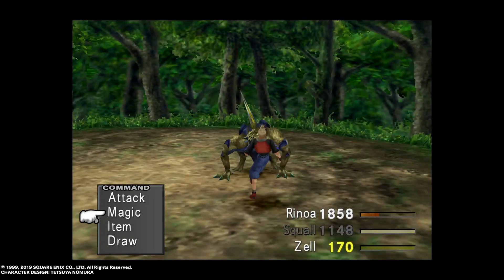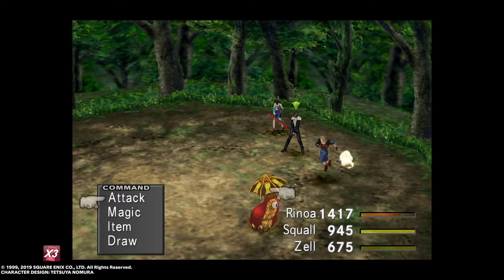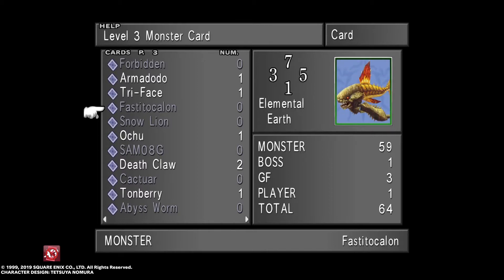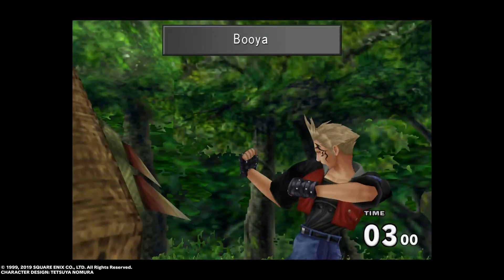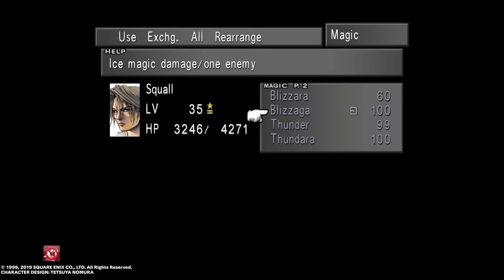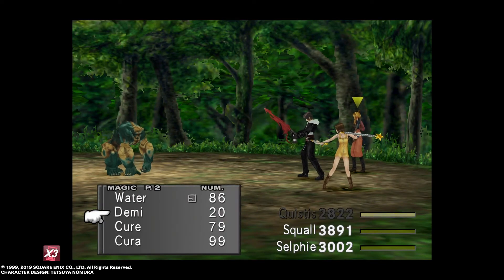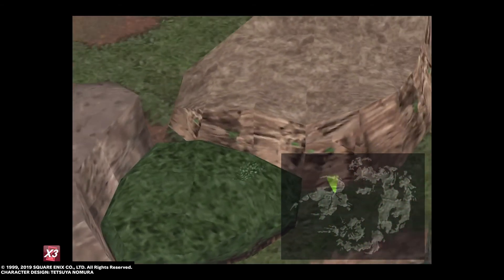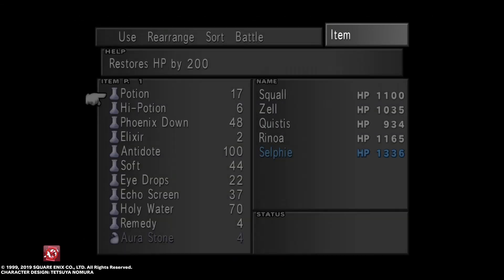How to get dragon skins final fantasy 8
How to get dragon skins final fantasy 8 part 7 of the series some tips and tricks 9n junctions and where to card mod and level up to get some wicked items